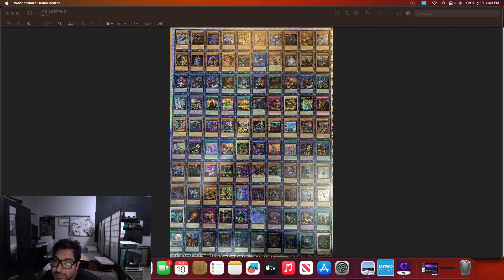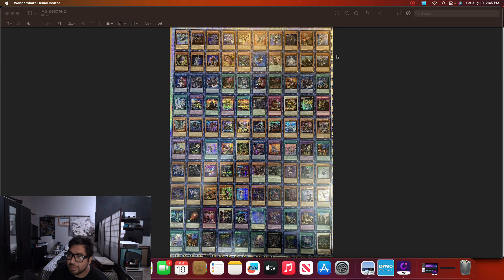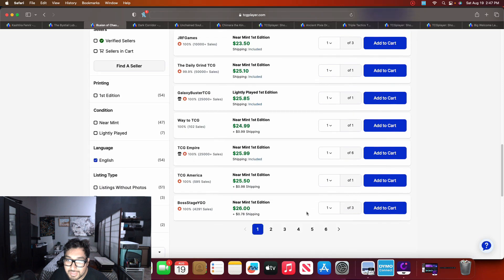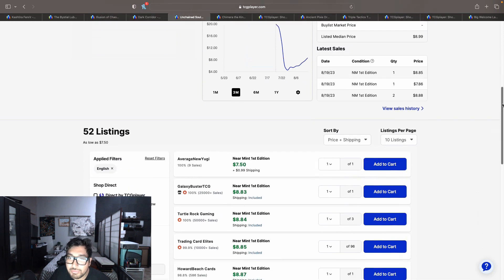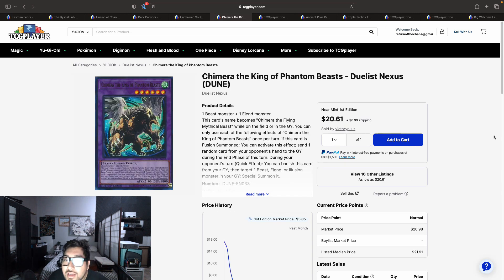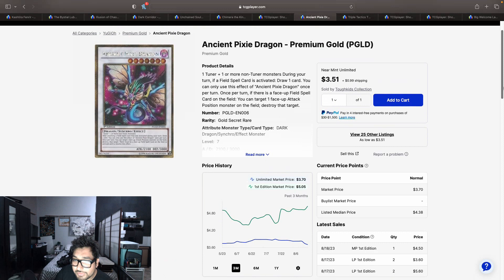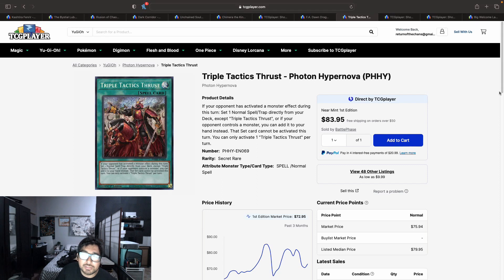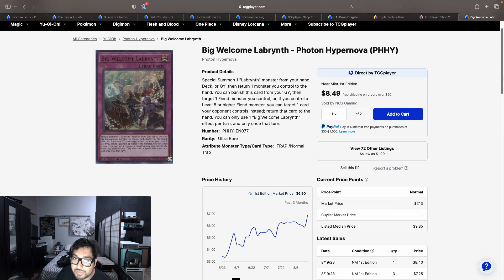Yu-Gi-Oh! Team ROTC: Market Watch August 19, 2023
Have you guys seen the 25th Century Tin leaks? Some cards from Duelist Nexus starting to move on the market as well.

Also!